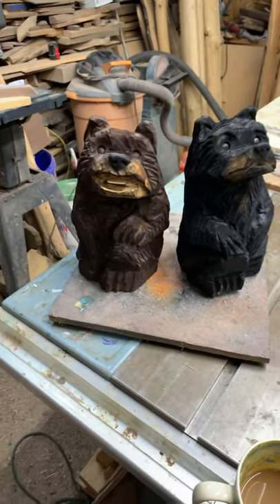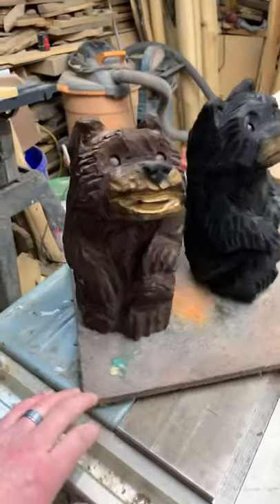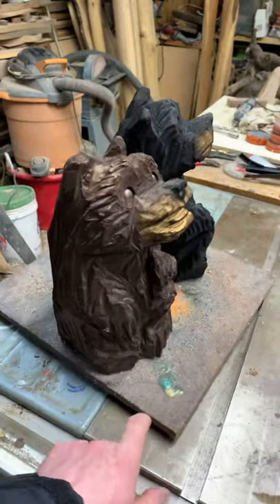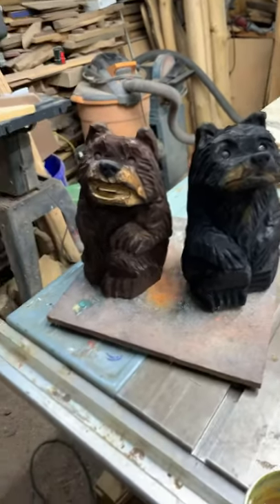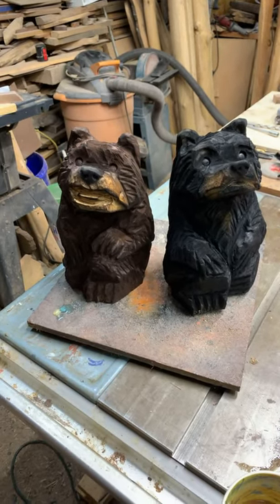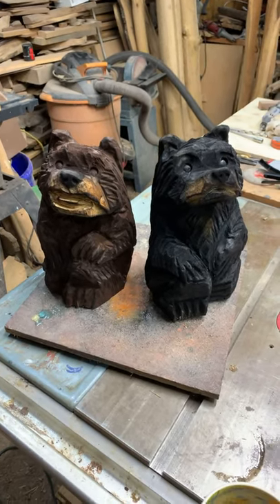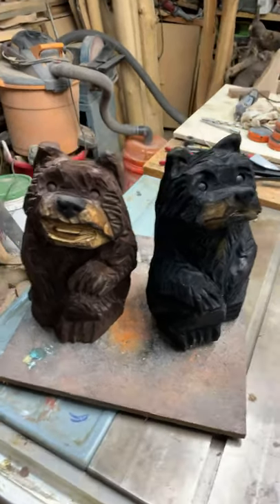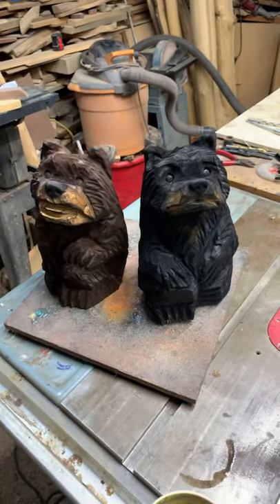Check out this video short. Two cute chainsaw carved bears .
In this shorts video I’m showing two cute chainsaw carved bears . These two bears were carved live leaving no room for errors.

⬇️Get Some Merch ⬇️
Teespring

🔥Amazon links🔥
   TOOLS
RZ dust mask
Dremal 4000
Turbo torch
Saburrtooth.com